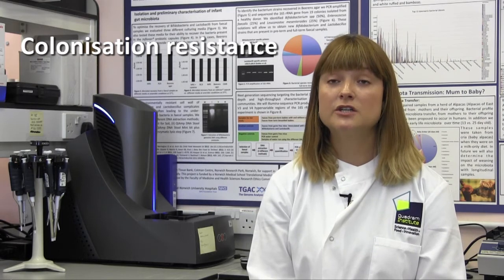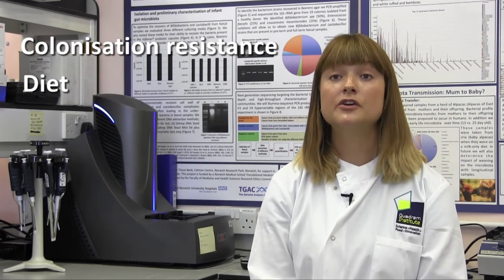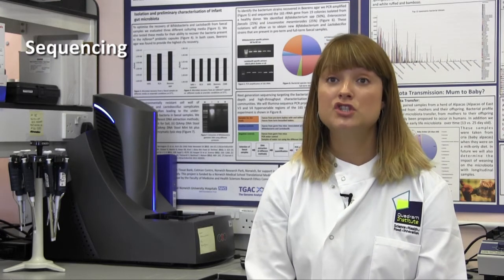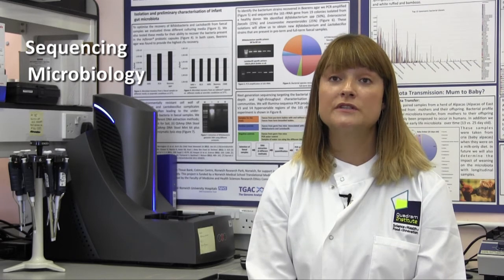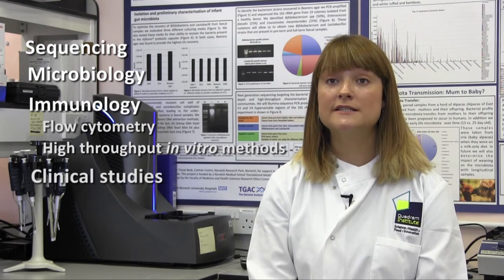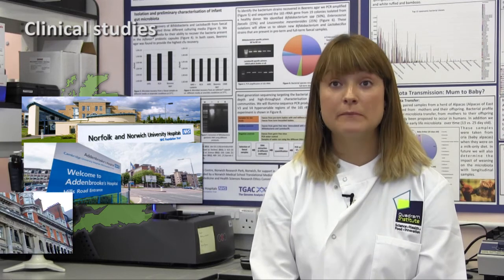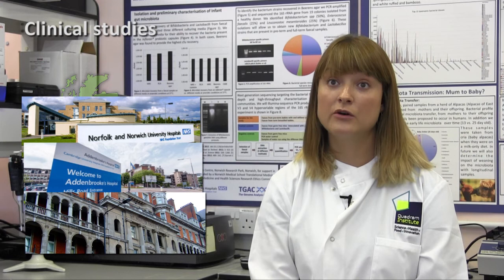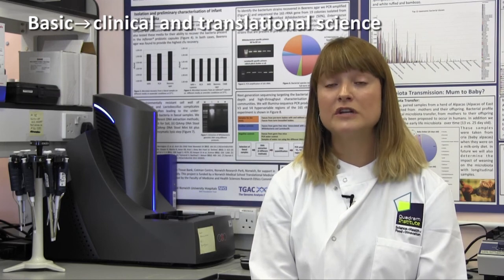Early life microbiota-host interactions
Dr Lindsay Hall from the Quadram Institute explains how her group are interested in the interactions between the host and its microbiota in early life. Their aim is to understand the role that the early life microbiota plays in regulating immune responses, during health and in diseases such as IBD, to help in the design of new therapies.